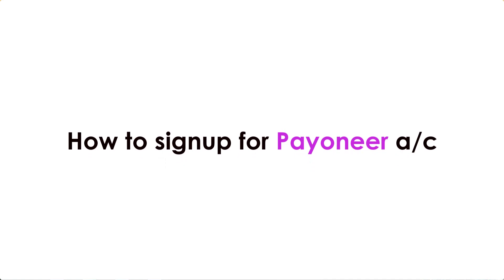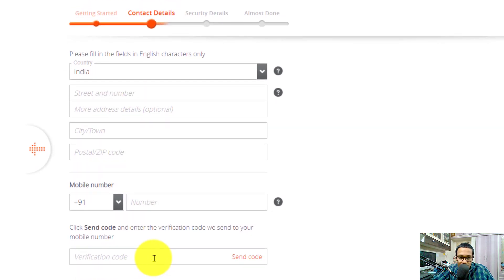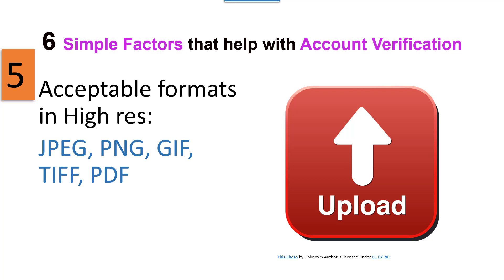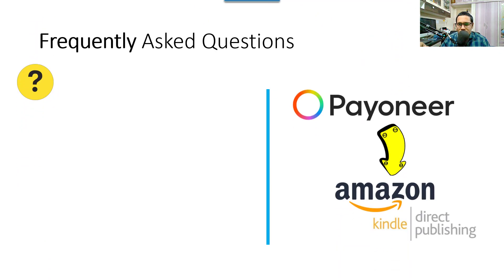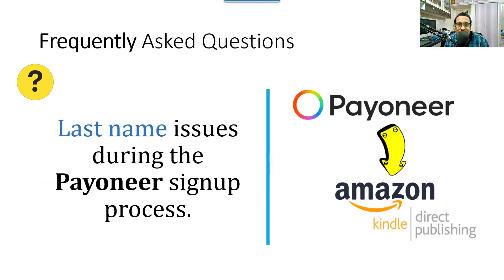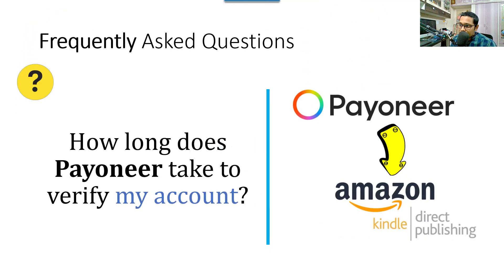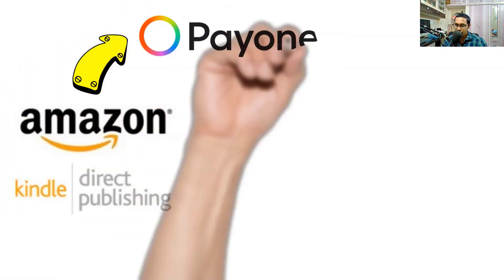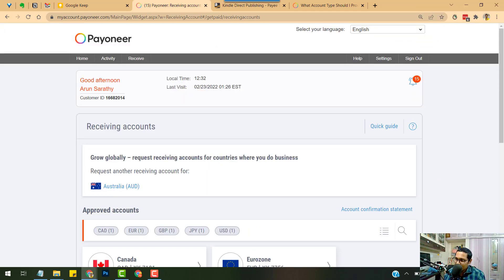🔥17 FAQs - How To Link Payoneer Account to Amazon KDP 🌟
📹 In this video we will see:
- how to signup for Payoneer account,
- how to connect Payoneer account to Amazon KDP account,
- answer 17 most frequently asked questions around using Payoneer with Amazon KDP.

▶ Chapters:
0:00 What we'll see in this video
0:40 Signing up process for Payoneer
4:11 6 simple factors that helps to speed up Payoneer account verification
5:46 Account dashboard overview
7:00 Alright! FAQ STARTS HERE
7:18 FAQs - is it must to use Payoneer with KDP?
8:07 Can I setup bank info after publishing books?
8:50 How to add more bank a/cs in KDP?
9:31 Import Export Code in Payoneer
10:03 Last name related matters in Payoneer
10:40  Full name length in Payoneer
11:05 Date of birth field in Payoneer
11:29 Which Purpose Code should I use in Payoneer?
12:15 How long Payoneer takes to verify my account?
13:01 Royalties from multiple marketplaces with just 2 bank accounts.
13:40  Checking or Savings account in Payoneer?
14:00  Can I add PayPal to Amazon KDP?
14:13  Should bank a/c be same in Amazon KDP and Payoneer?
15:13  How long will it take to receive my Amazon KDP Royalties?
15:59  Is Payoneer FREE? What fees are applicable?
16:31 Annual Account Fees in Payoneer?
16:44  I don't find EUR option in my Payoneer account